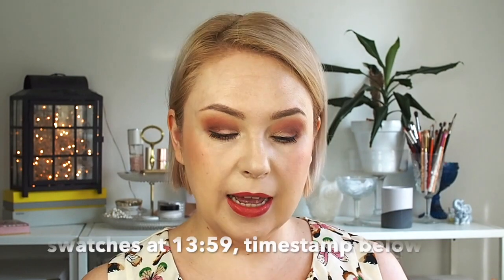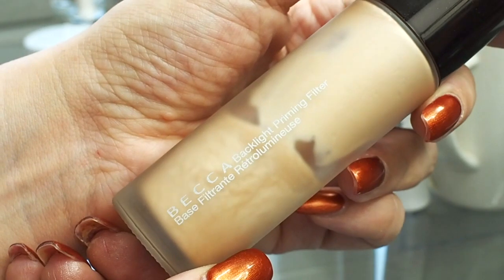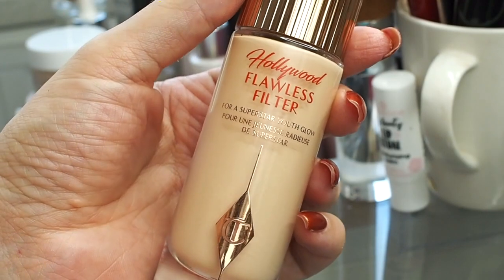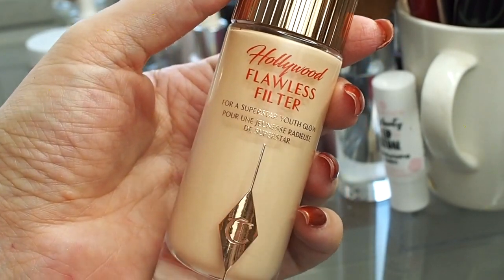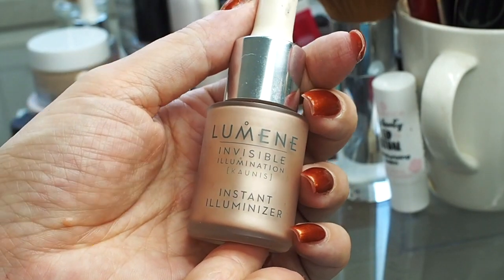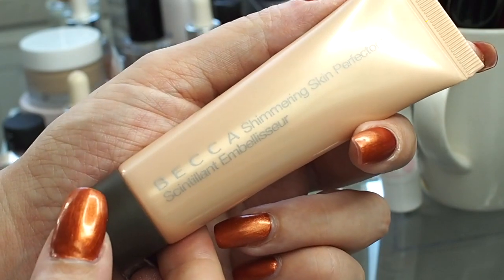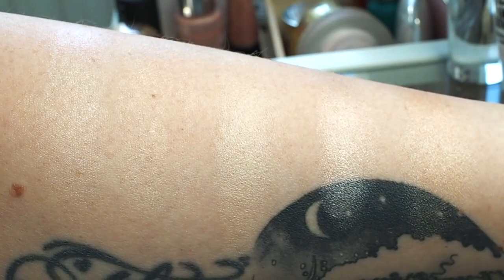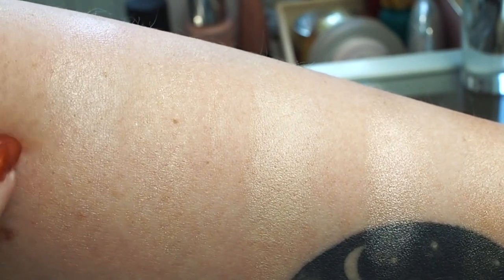Champagne primers | Essence, Becca, Charlotte Tillbury, Lumene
I love using champagne shade primers and products to give my skin more glow. Here's some of my favorites, the differences between them and how I use them. What are your favorites?

Products mentioned:
Essence Fresh & Fit Awake primer
Becca Backlight priming filter
Charlotte Tillbury Hollywood flawless filter, shade 1
Lumene Instant illuminazer
Becca Shimmering skin perfector, shade opal

13:59 swatches